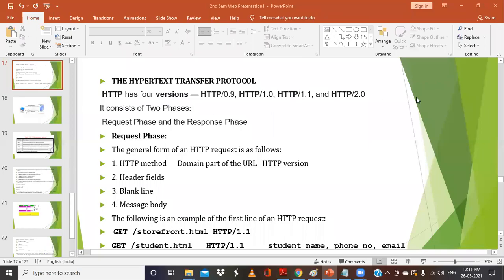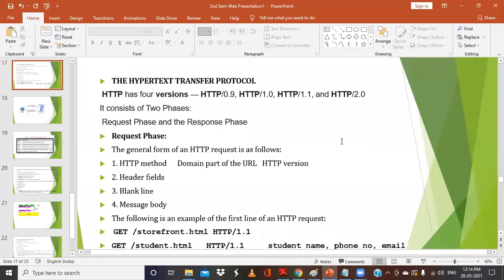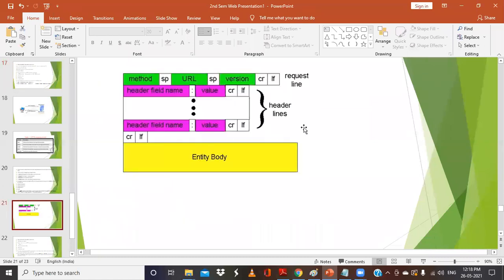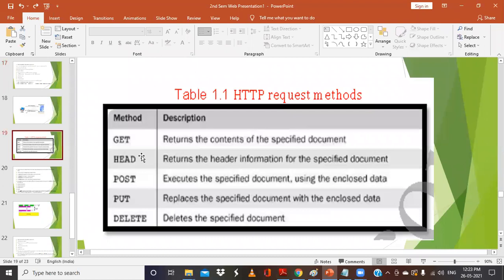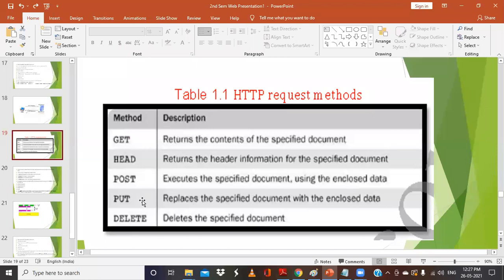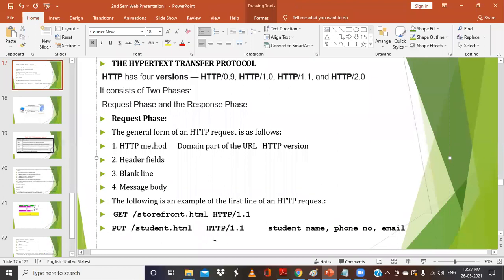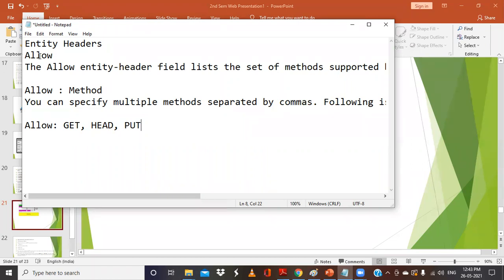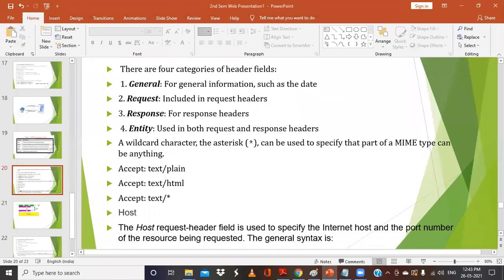2nd Sem. Web Programming Class 6